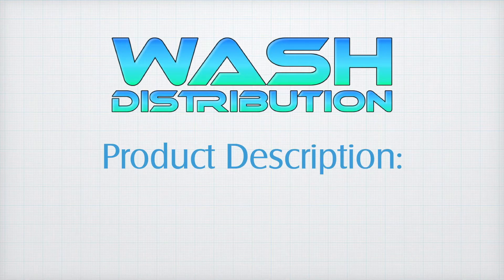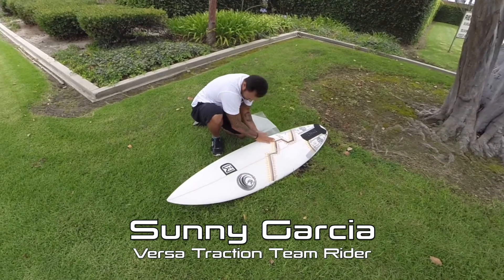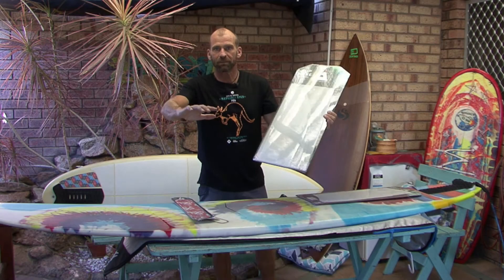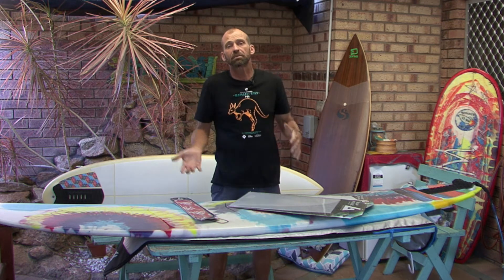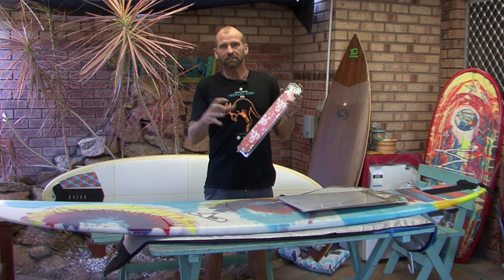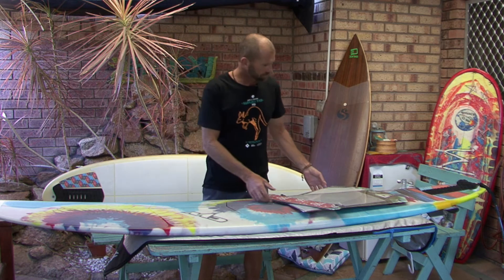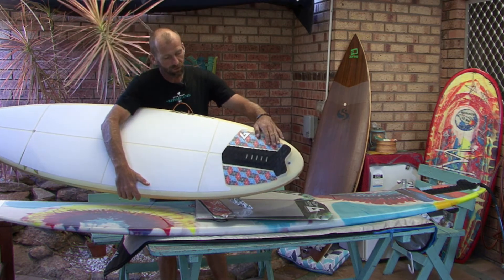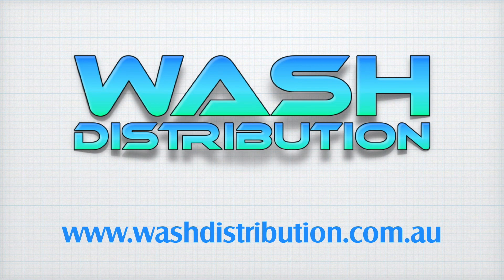WASH Products | Versa Traction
Wax free traction technology is here!
Versa Traction is a self-adhesive, UV-resistant grip for surfboards, SUP's, kite boards, boats, anywhere you want grip when it's wet.
Available in a variety of packs to suit all types of water craft.